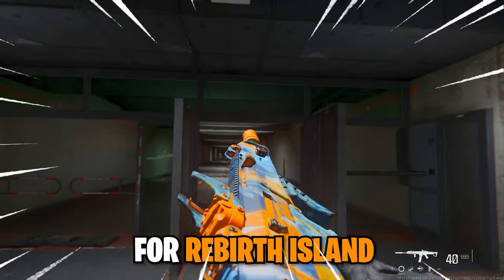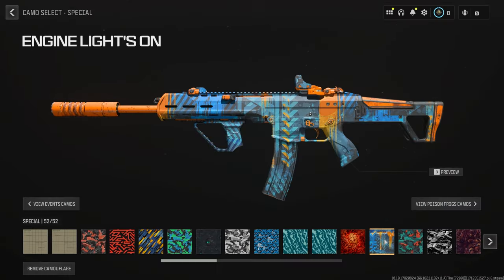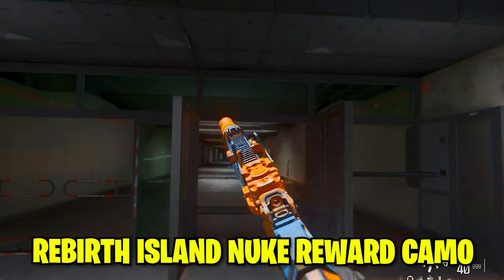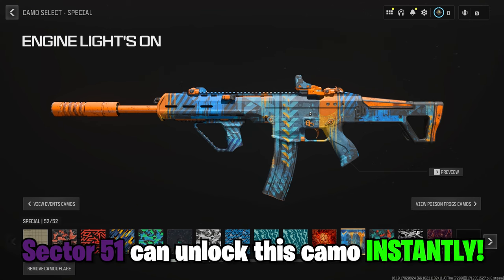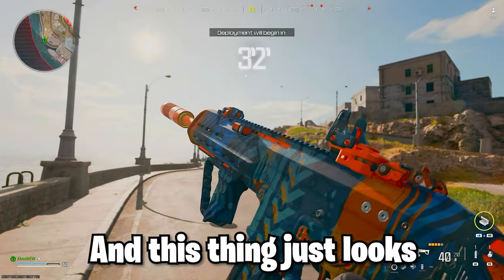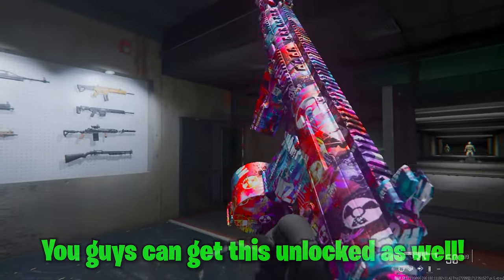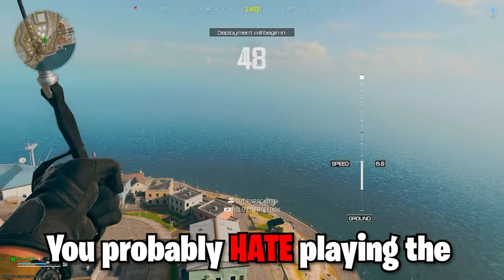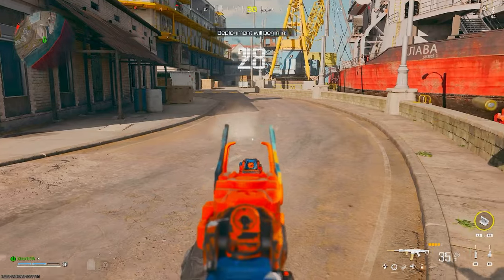*NEW* INSTANTLY UNLOCK the NUKE CAMO in WARZONE! (SEASON 3 NUKE CAMO)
Today we go over how to get the NUKE Camo Unlocked INSTANTLY!
*This Works for Xbox / PlayStation / PC*